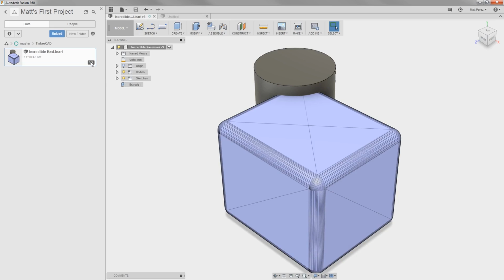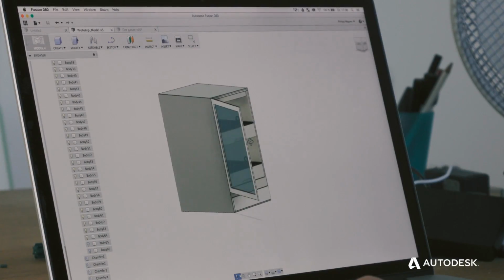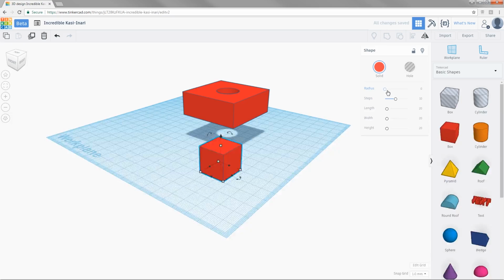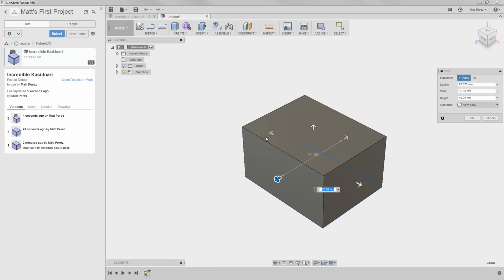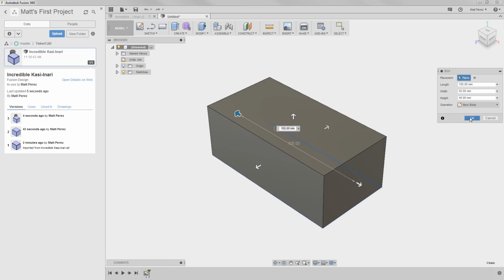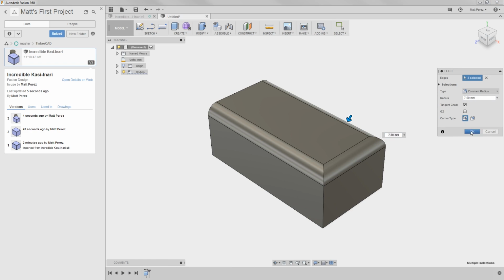Introduction to Fusion 360 (Video #9) - Transitioning from Tinkercad